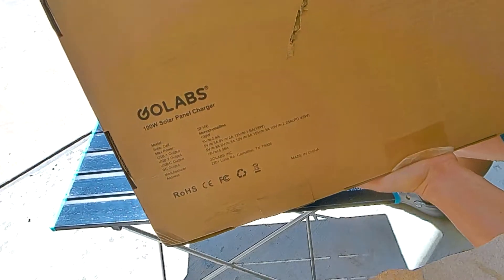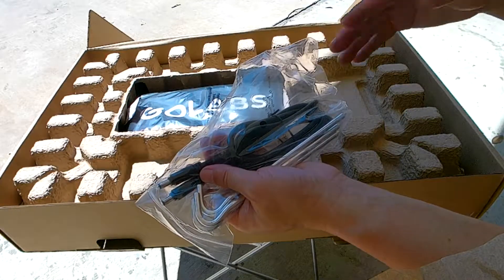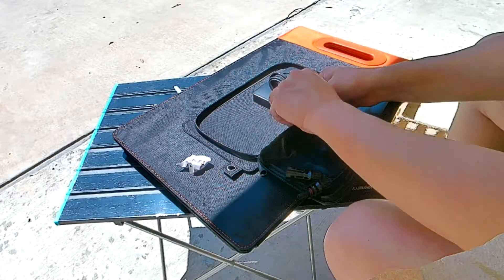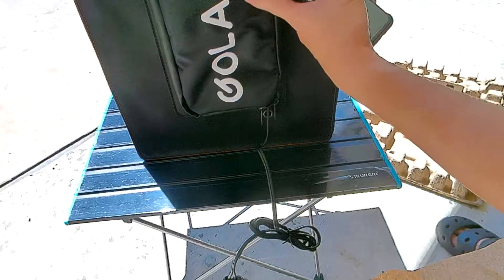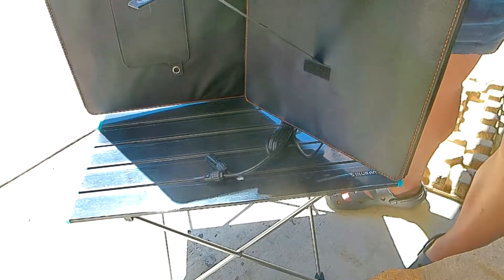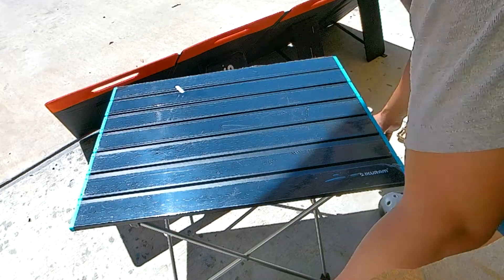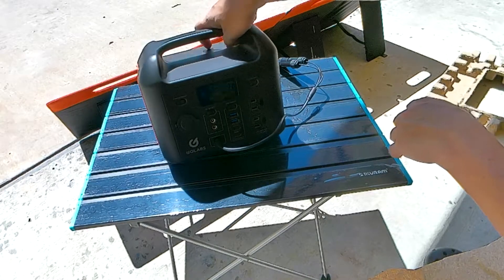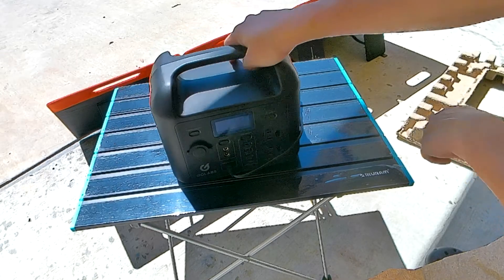Unboxing GOLABS 100W Portable Solar Panel with Foldable Kickstand for Power Station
✅HIGH CONVERSION RATE: Made of well-build monocrystalline silicon, an important specification of this solar panel is a conversion efficiency of up to 23%, which is one of the highest available. It is a ready-to-go solution for the off-grid
✅MULTIPLE OUTPUT PORTS: Built-in smart chip with 4 output ports: 1* 45W USB-C output; 1* QC 3.0 USB output; 1* USB-A output; 1* DC output (5.5*2.5mm size). Suitable for charging a variety of products to meet your daily needs
✅MULTIPLE CONNECTING CABLES: Built-in a MC4 cable, equipped with 2 additional cables: 1* DC5525 to DC5525 cable; 1* DC5525 to Anderson cable; And 10 connectors, it can be compatible with most equipment and power stations on the market
✅PORTABLE & FOLDABLE SOLAR PANEL: GOLABS offers portability to its users as it can be simply folded to be carried anywhere with a comfortable handle. With 4 back kickstand, it is easier to place GOLABS solar panel on any surface
✅WHAT YOU WILL GET: 1* GOLABS SF100 100W solar panel, 1* DC to DC cable, 1* DC to Anderson cable, 10* connectors, 4* fixed pegs. Buy GOLABS solar panel with confidence: 24-hour prompt customer service, 30-day money back guarantee, 1 year warranty.